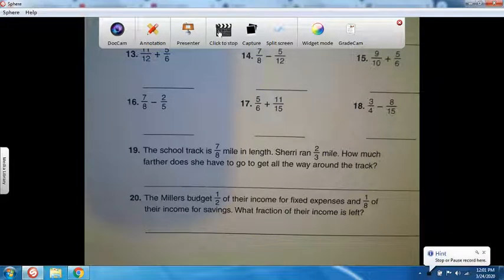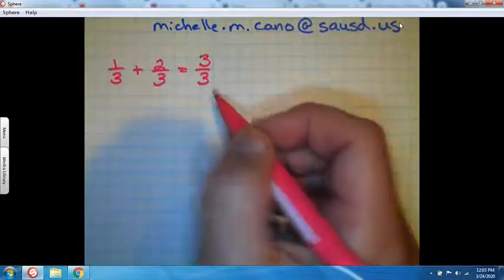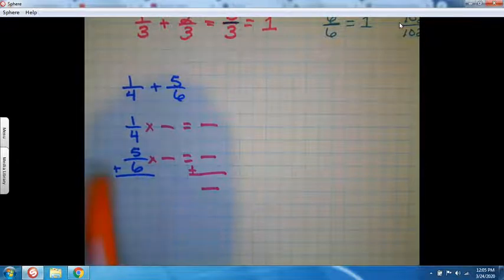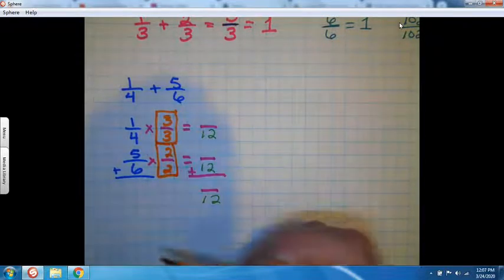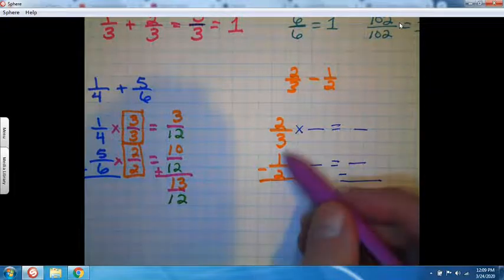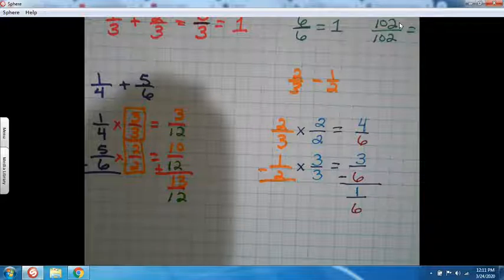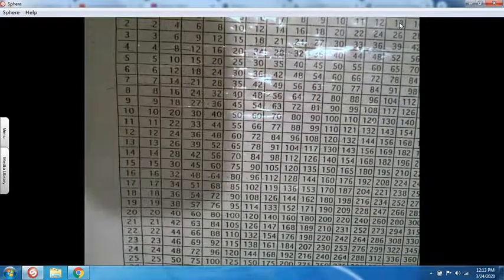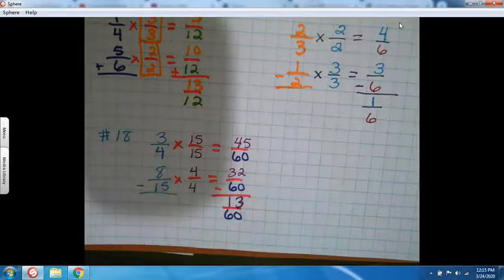4 2 B Add sub fractions p 27 1